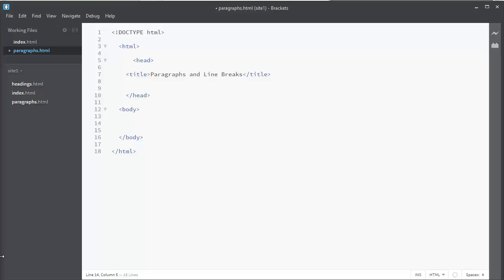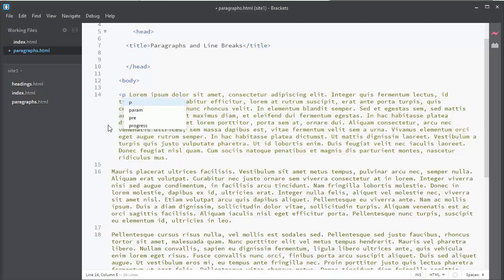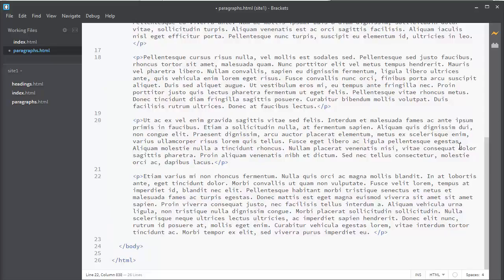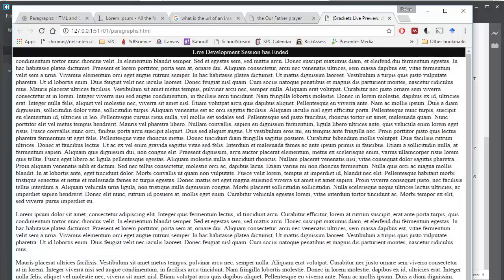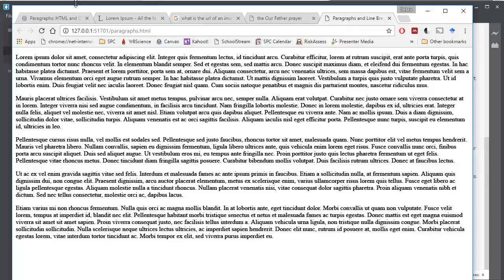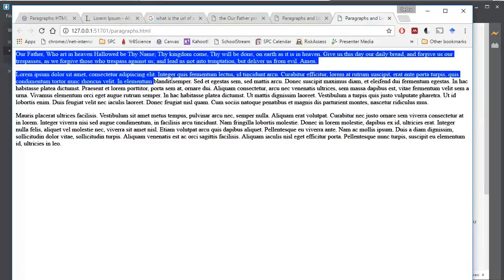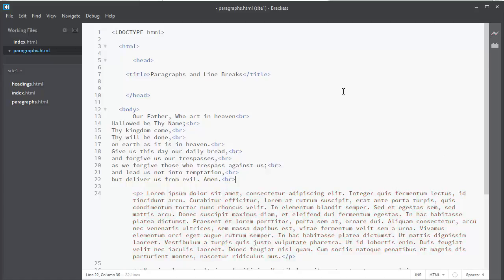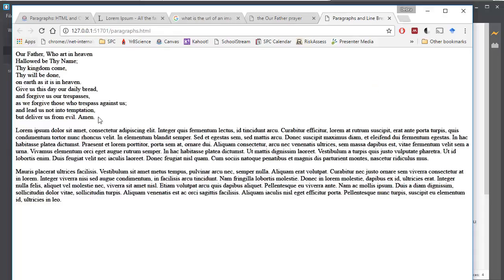Intro to HTML - paragraphs and line breaks